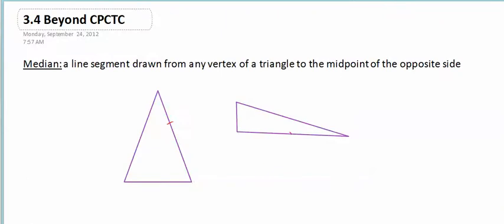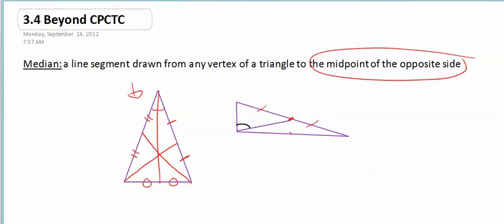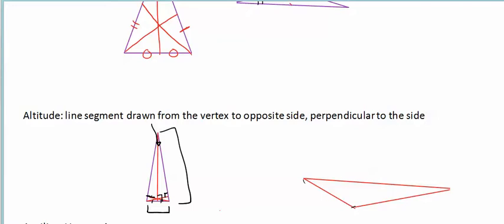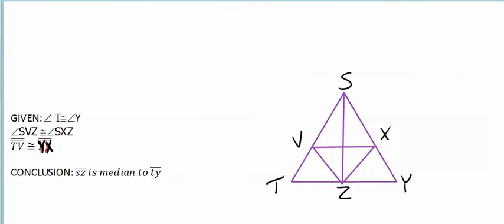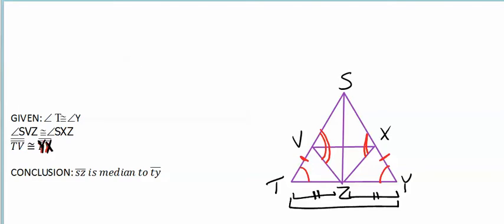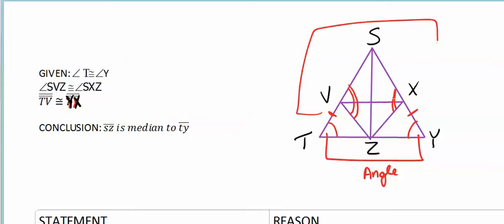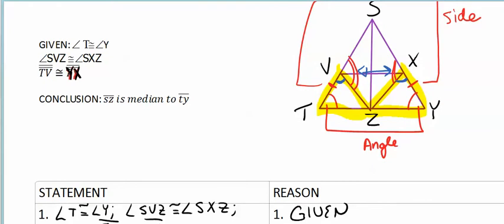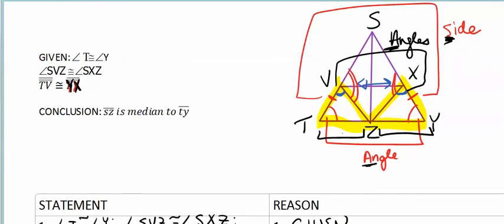3.4 Beyond CPCTC